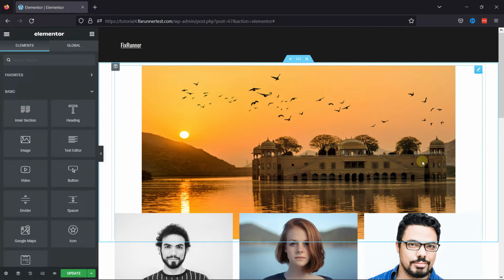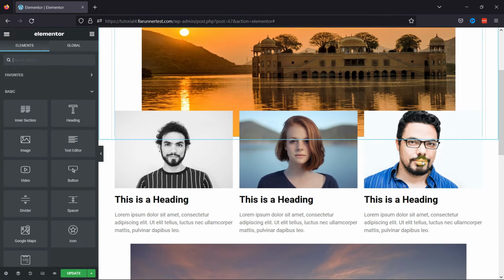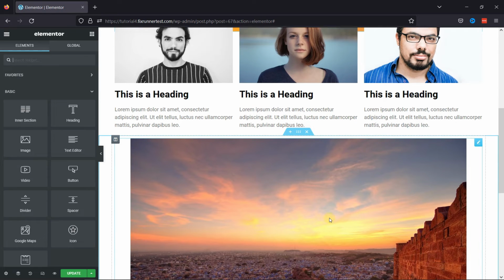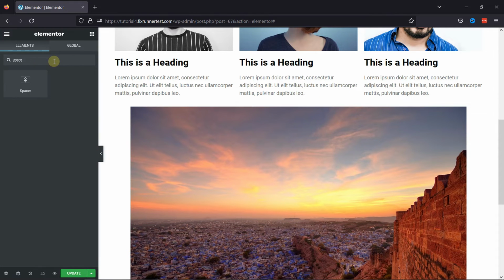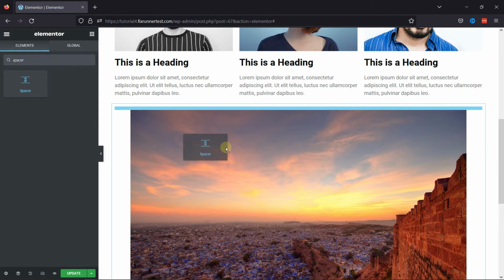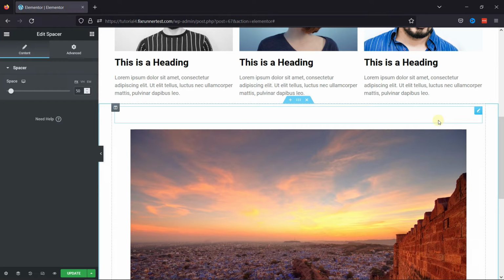How To Add Space Between Sections In Elementor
The easiest way to Add Space Between Sections In Elementor. Elementor is a great plugin to use when you want to create attractive pages on your website. It gives a lot of customization options that makes it easier to edit pages in wordpress compared to the default wordpress editors.

0:12 - Introduction.
0:33 - adding the space element